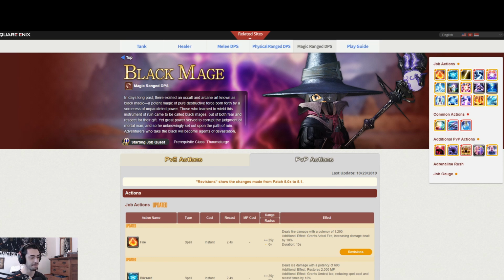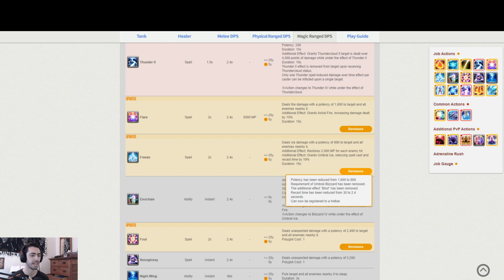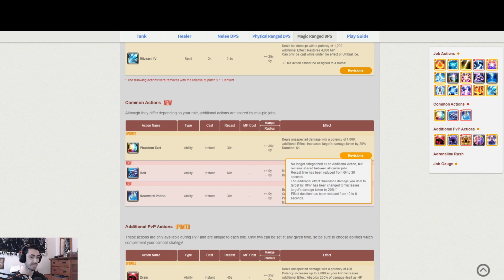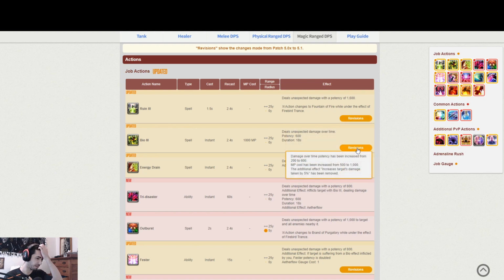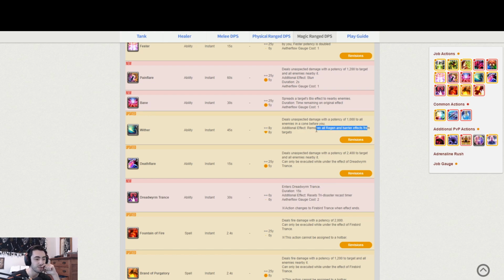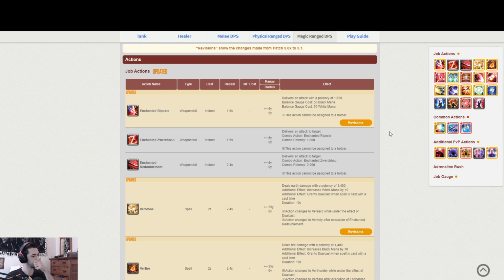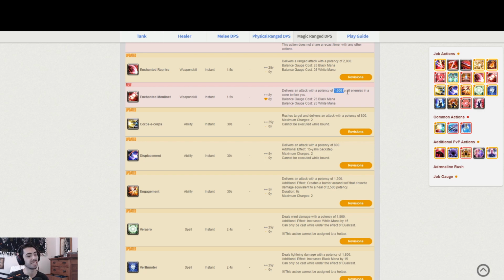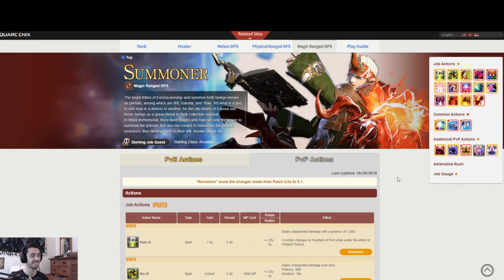BIG 5.1 PvP Magical DPS Changes? Summoner OP? | FFXIV Shadowbringers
In this video I take a look at the changes to the magical dps in PvP!